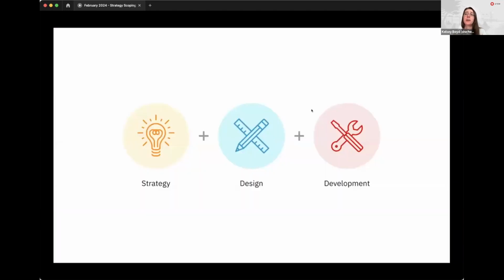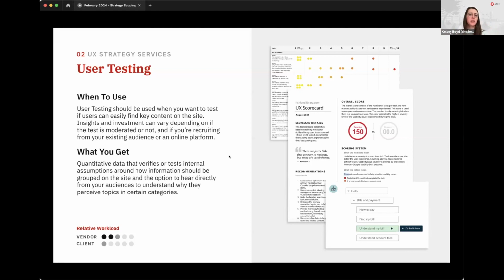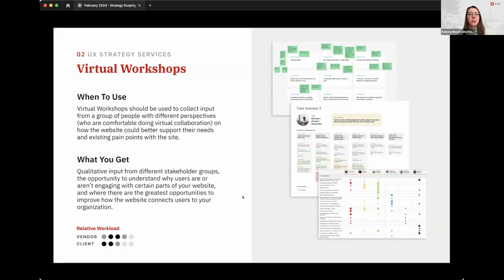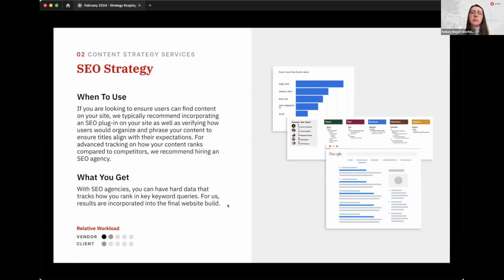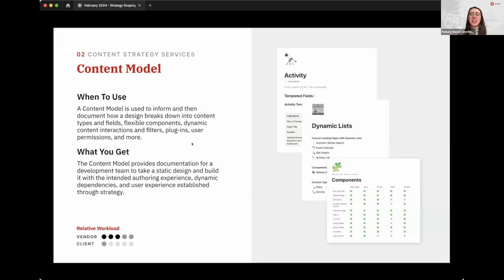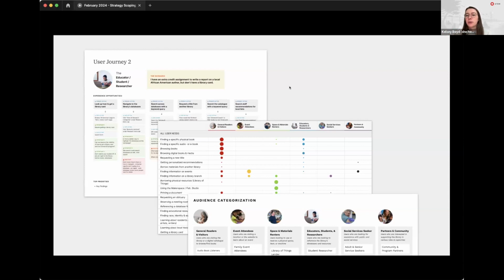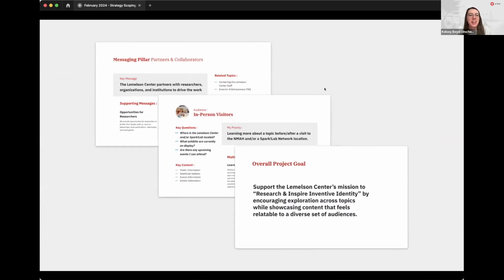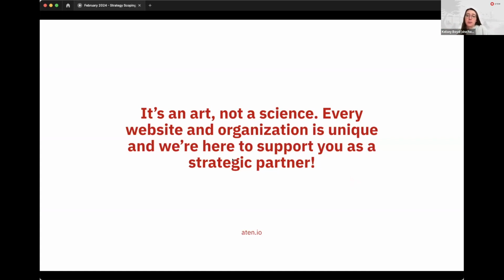Prioritizing the Most Impactful Strategy Services for Your Website Redesign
Join Aten’s Senior Strategist, Kelsey Boyd, to learn how to prioritize the right strategy work for your organization’s website redesign. In this session, we’ll be discussing how we rightsize our strategy process to fit our clients’ needs, resources, and content to ensure their new site is meeting the needs of their users and editors.

Participants will be guided through our team’s custom “Strategy Scope Building” tool, where a simple set of questions can answer which processes and deliverables can best drive impact for your organization and audiences. We’ll then put together a series of sample scopes of work to illustrate the organizations, institutions, and government projects we often work on here at Aten.